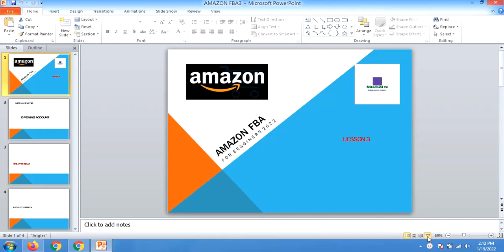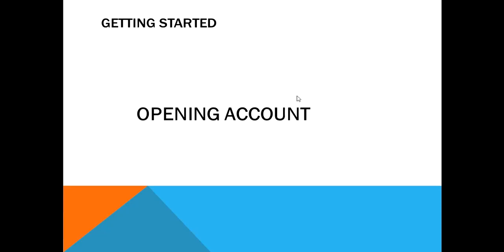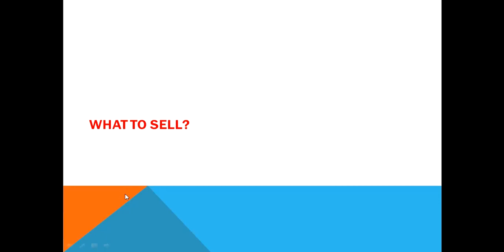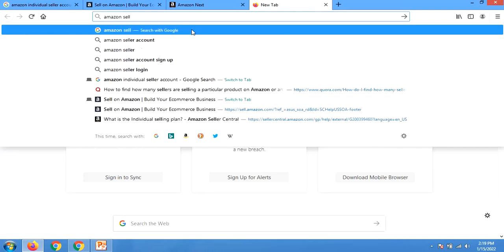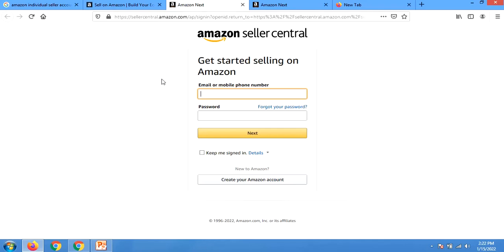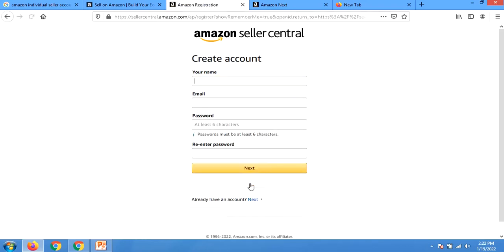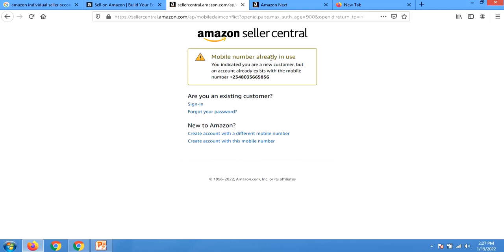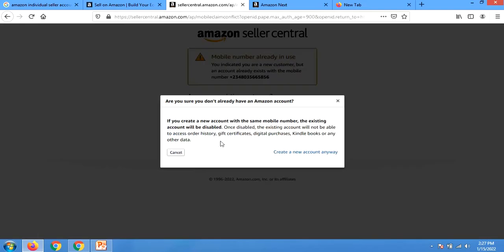AMAZON FBA FOR BEGINNERS 2022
Lesson 3 for our amazon FBA series.